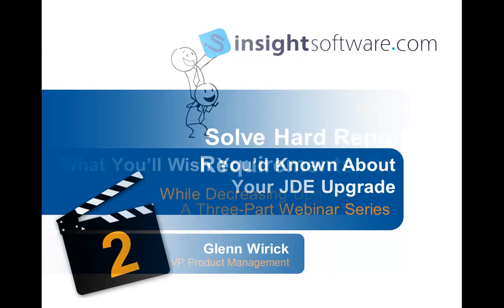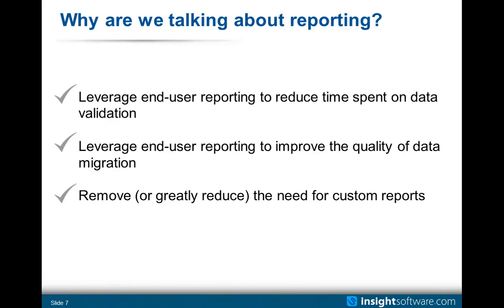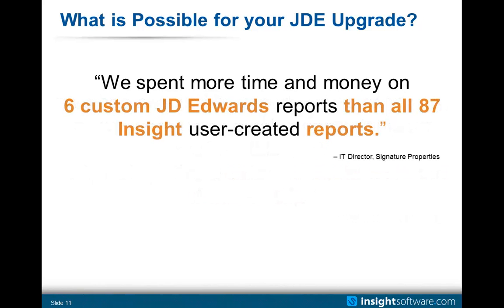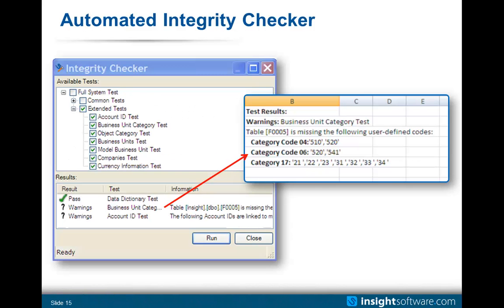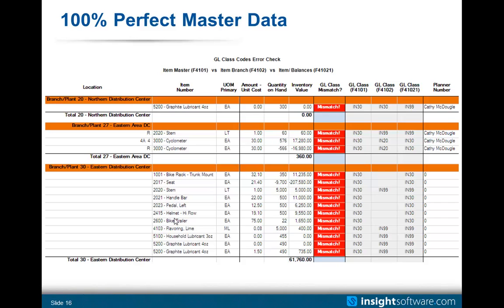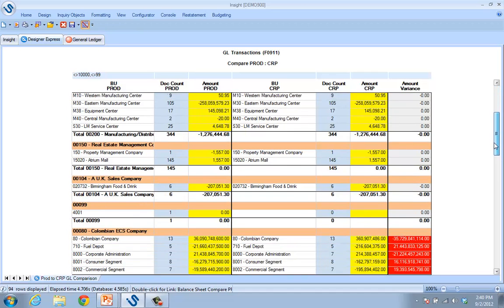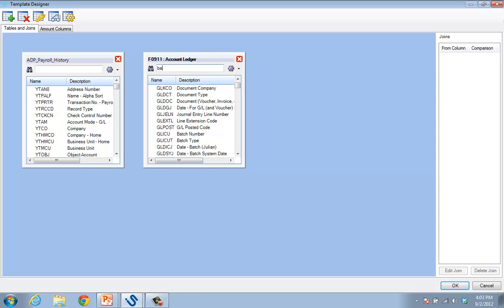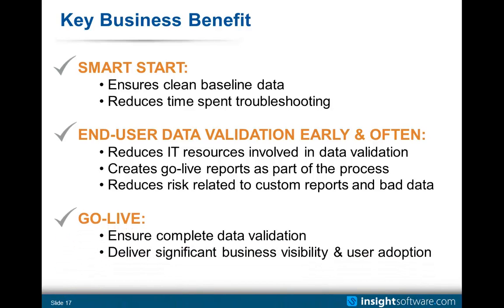Solve Hard Reporting Requirements, Simply, with No IT Effort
How can your reporting solution solve the migration of data during your JDE upgrade? Join us for our second session and learn how to easily solve your data validation and reporting needs while lowering  the burden on your IT department.

Attend this webinar and learn how to:

* Empower end-users to compare data, side-by-side, from Production and CRP.
* Create reports and views over custom JDE tables during and after your upgrade
* Combine data from outside systems with data from JDE, with no data warehouse.
* Quickly and easily validate converted data to better enable business users.